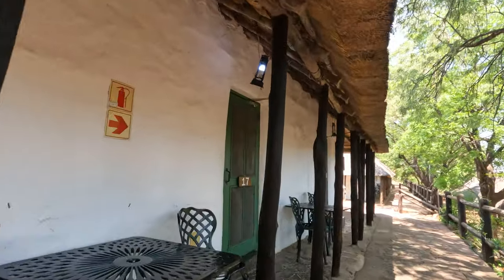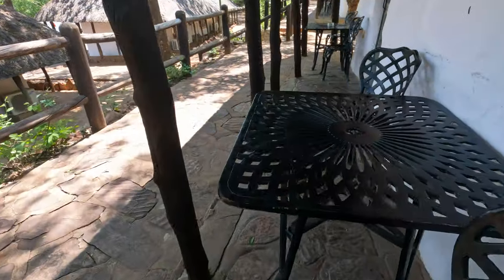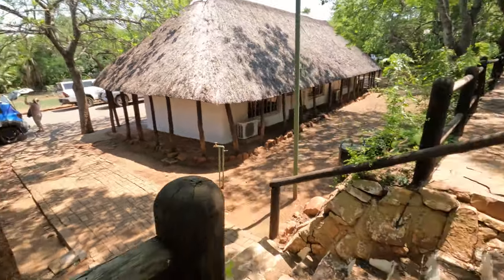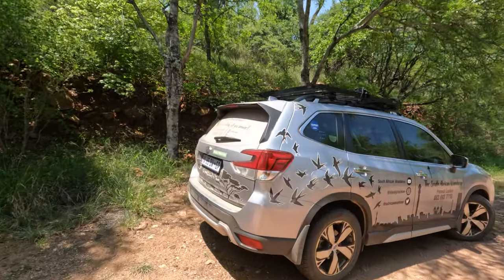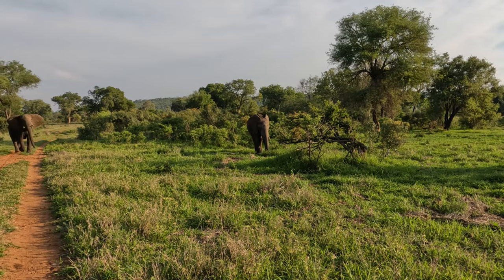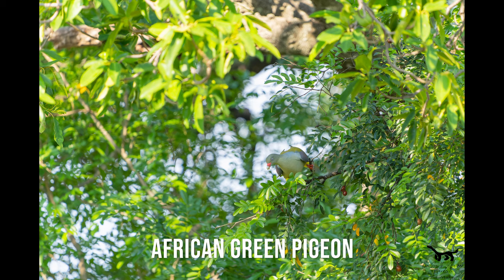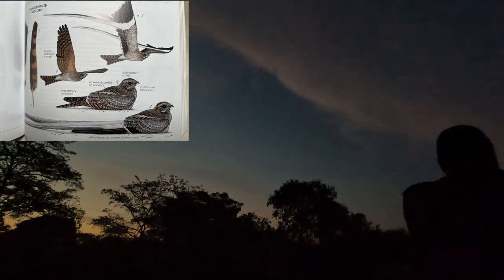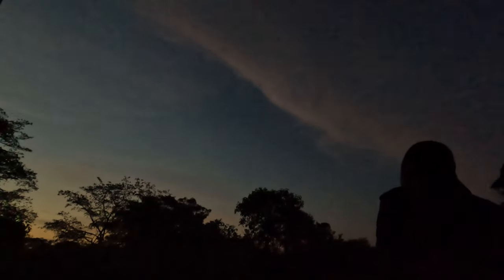Kruger National Park Nov '22: Birding on foot first drive - in search of the Pennant-winged nightjar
Hi guys it is time for another adventure! I was off to the Kruger (National Park) for 6 nights in the bush, mostly birding but also a chance to get some summer time game drives in.
This is the first evening drive, where the main aim was to try to get the pennant-winged night jars displaying at a lek near the Punda Maria camp.  Unfortunately what was meant to be a majestic ariel display turned out to be just a fleeting glance of the male pennant-winged nightjar and a couple fly byes by the female pennant-winged night jars.
However a new lifer and the total ticks up to 490.

*Two bird ID Corrections*
Cardinal Woodpecker is actually a Bennets Woodpecker
Kingfisher labelled as Brown Hooded is actually Striped Kingfisher